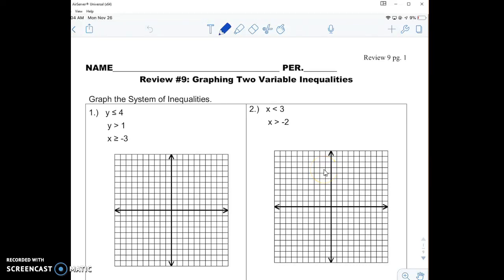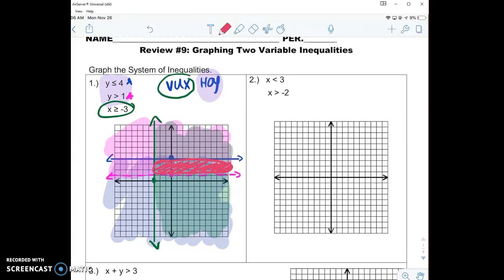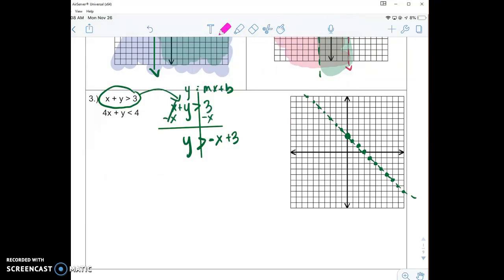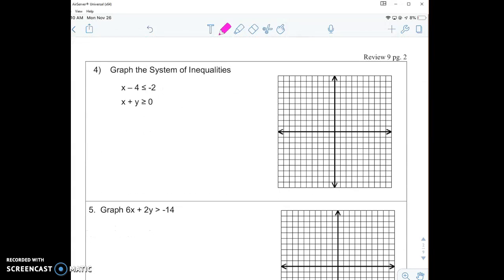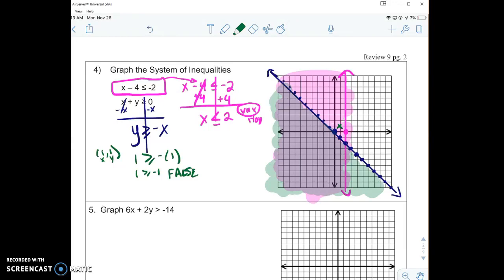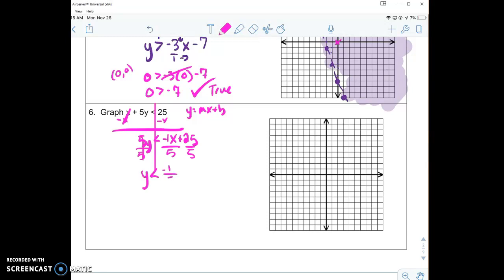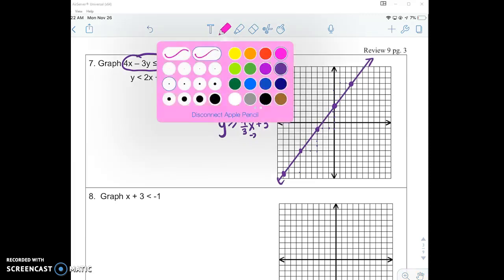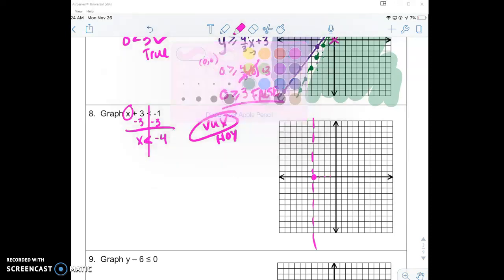Review 9 pt 1